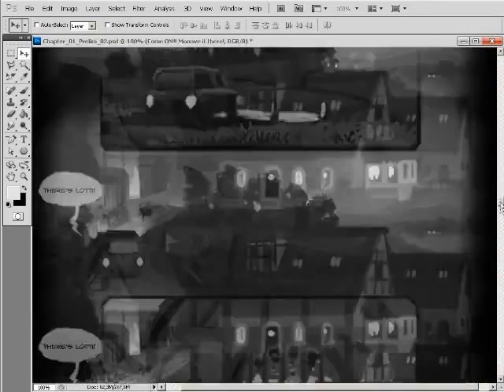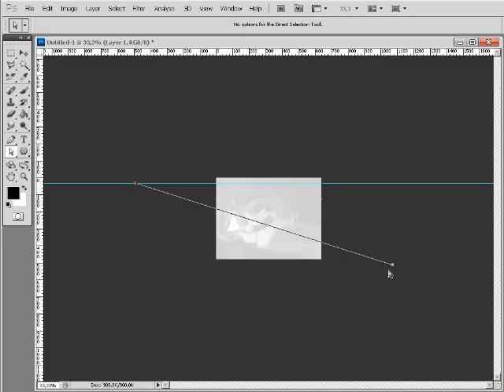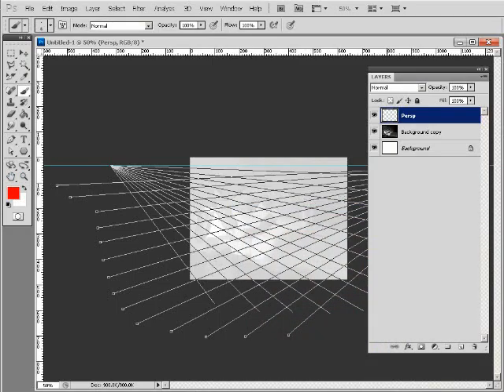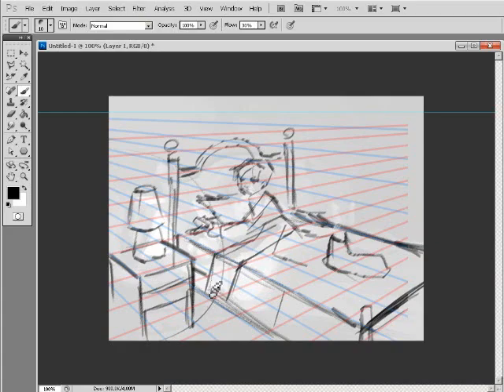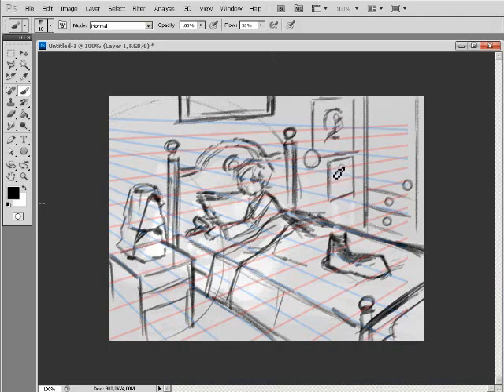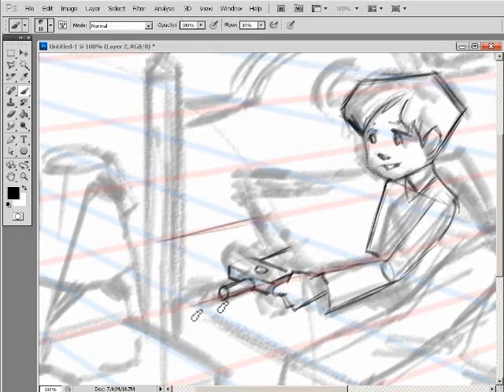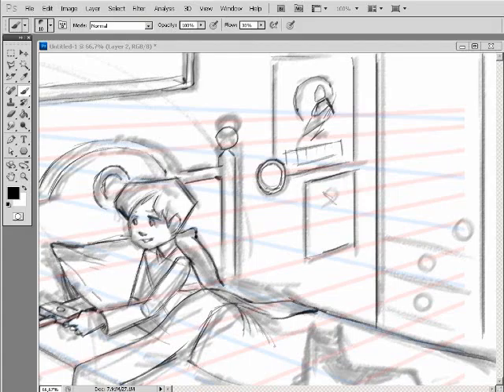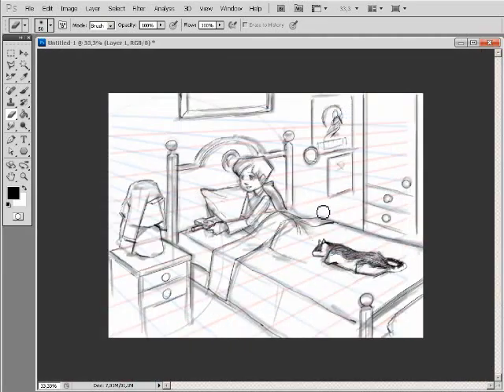Making Of the Wormworld Saga - 2. Drawing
In this series, recorded in 2011, I show the different steps I take to illustrate a panel of The Wormworld Saga Digital Graphic Novel.